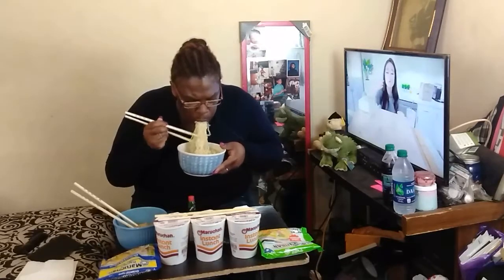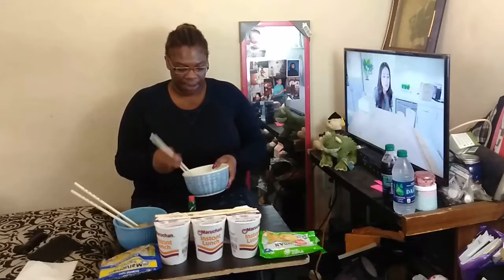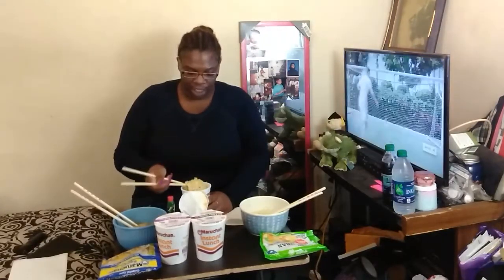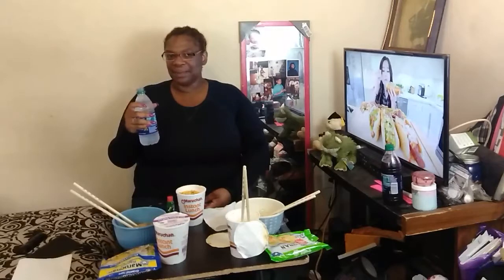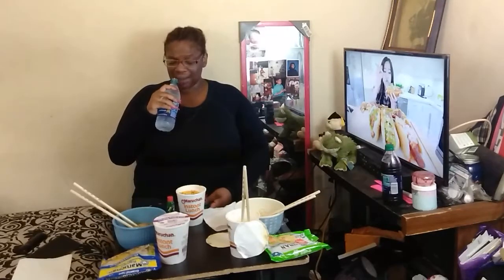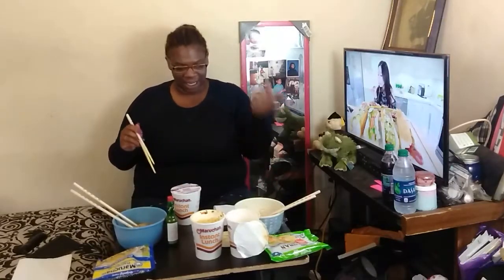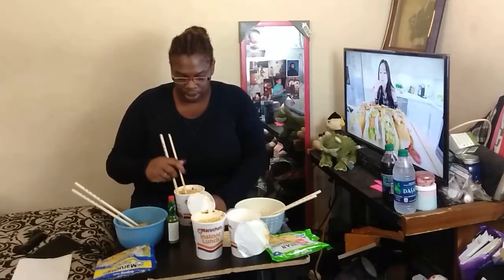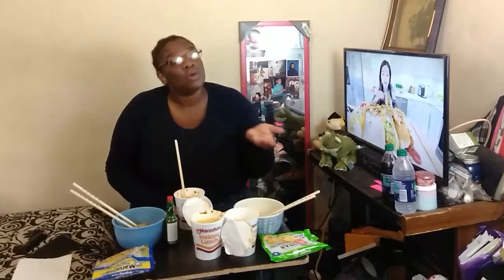Instant Ramen Mukbang | Candyman | Murder of Timothy O’Brien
Instant Ramen Mukbang.
Candyman.
Murder of Timothy O’Brien.